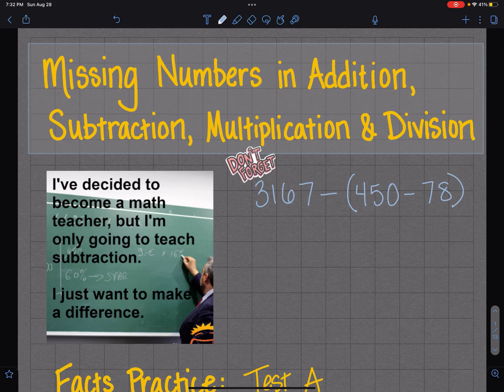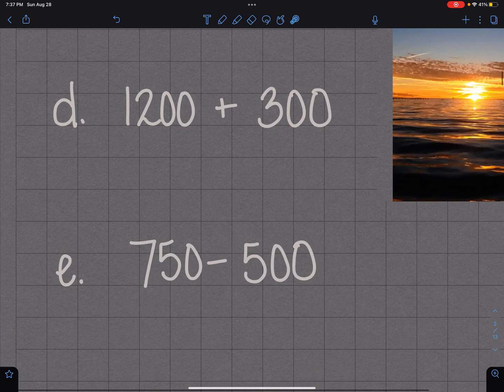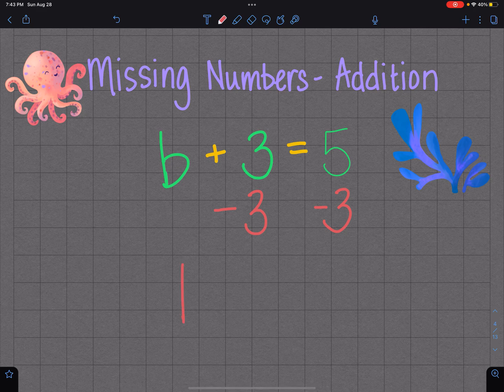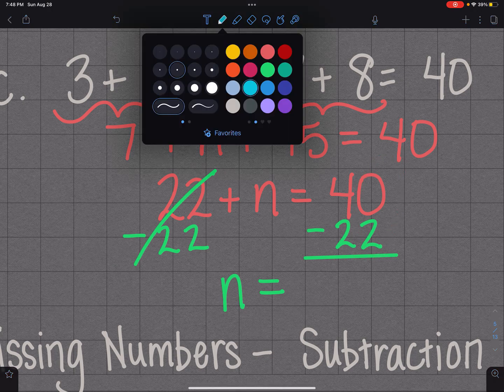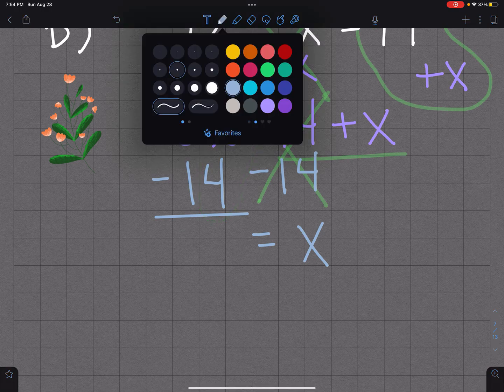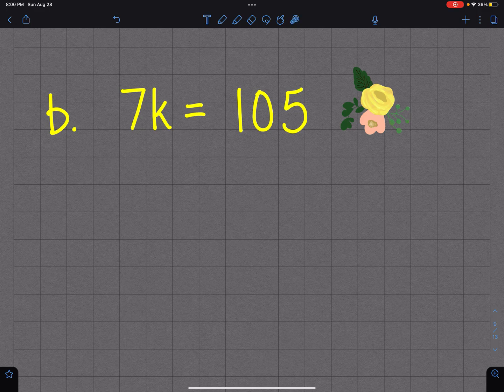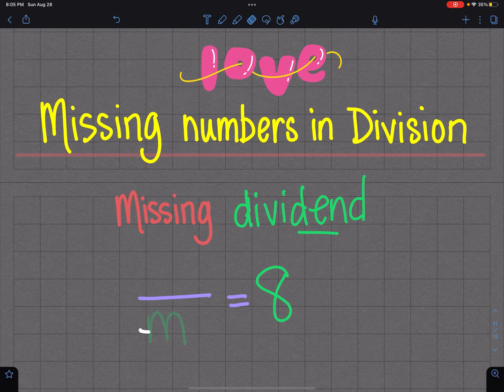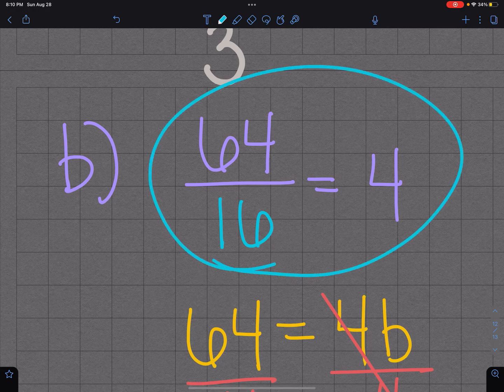Math lesson 3